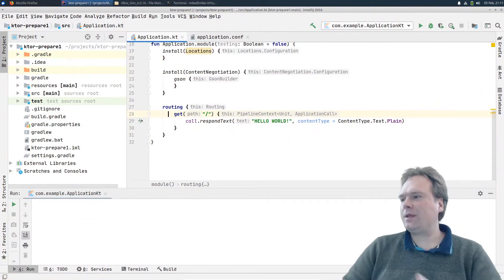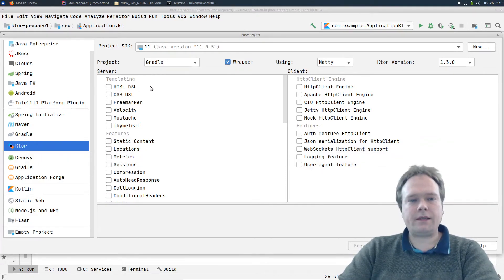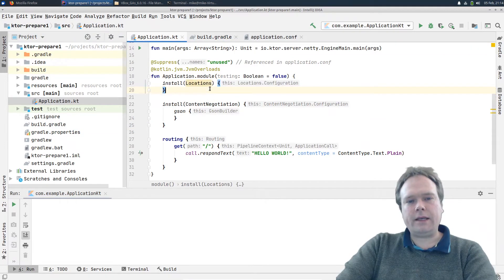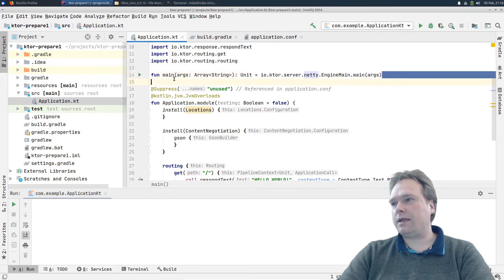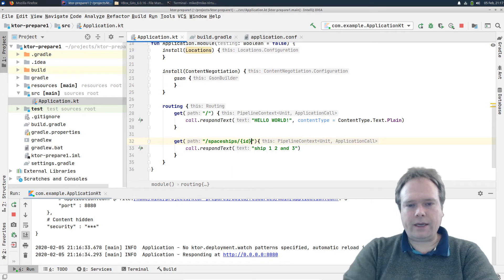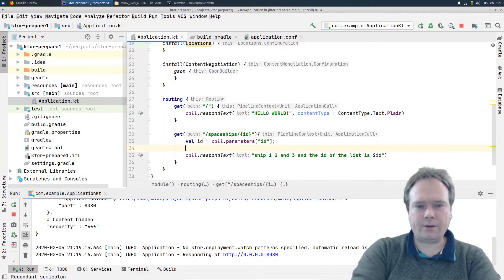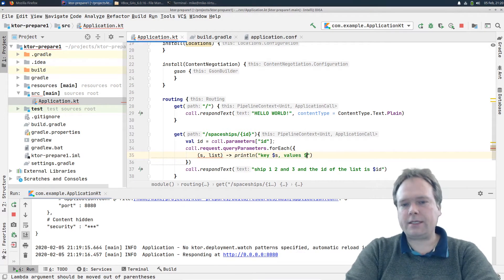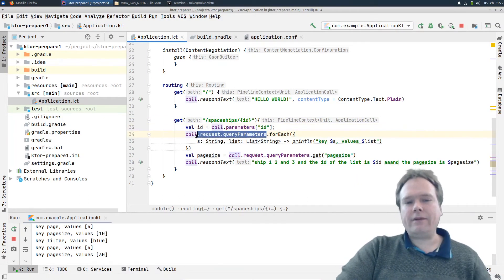Kotlin Ktor Locations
Kotlin Ktor Locations feature explained.